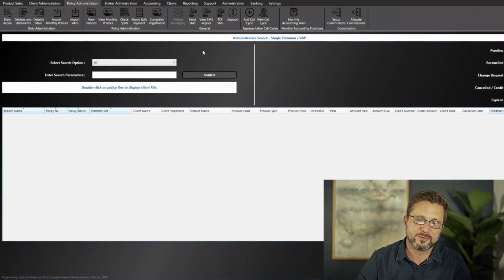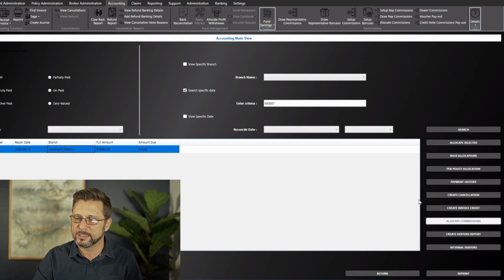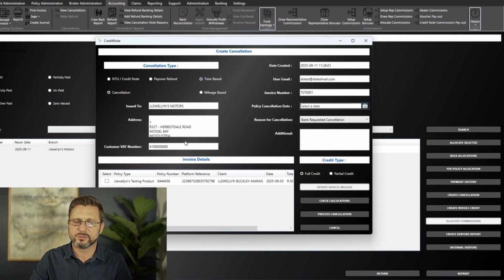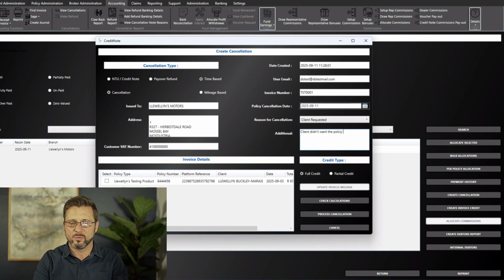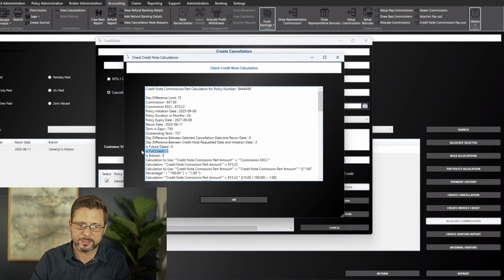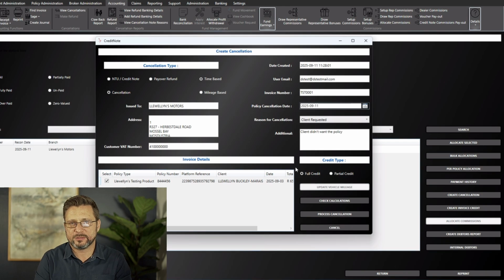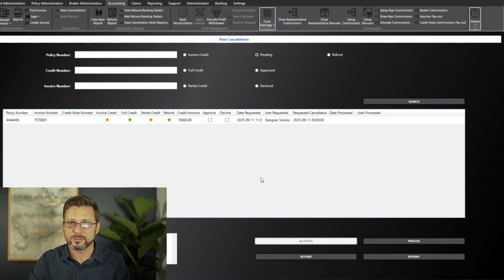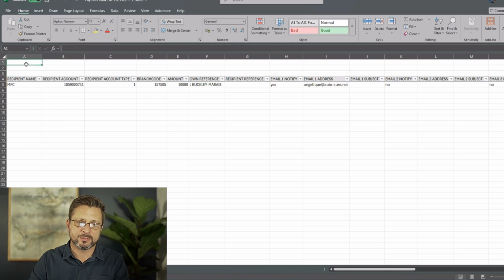How to Process Cancellations and Credit Notes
This video will explain how to process cancellations and credit notes through the Synaptic System